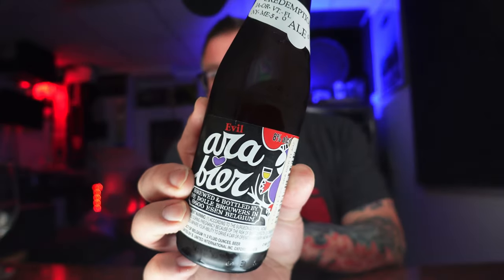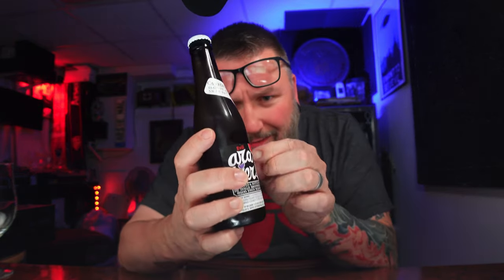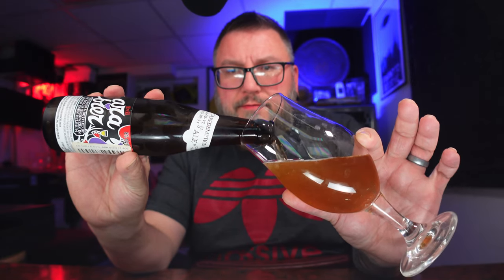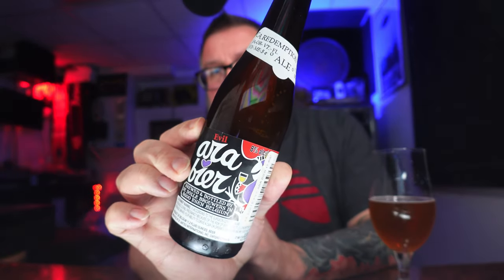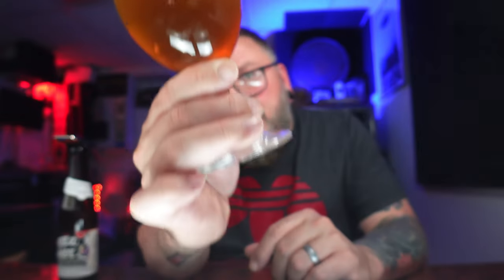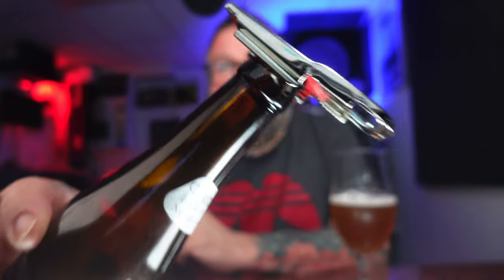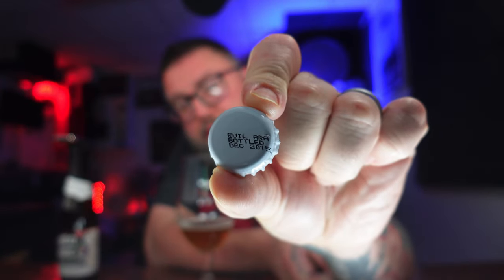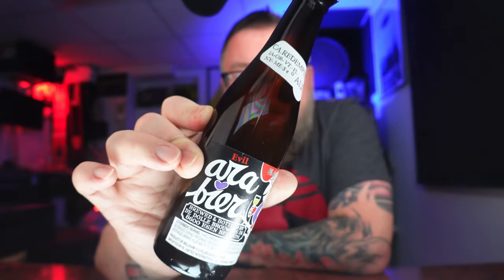Massive Beer Review 4018 Brouwerij De Dolle Brouwers Evil Arabier Dry Hopped Wild Beer Vintage 2015?